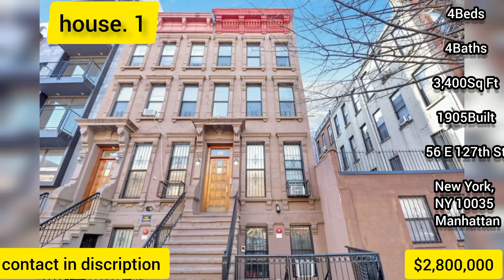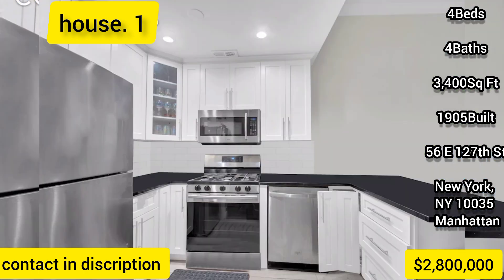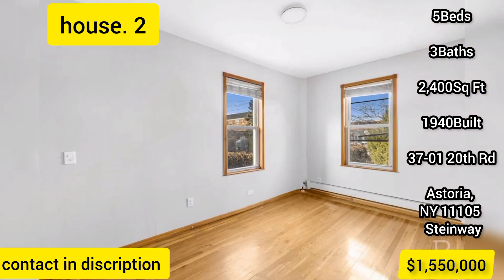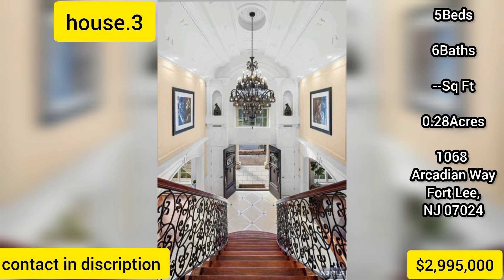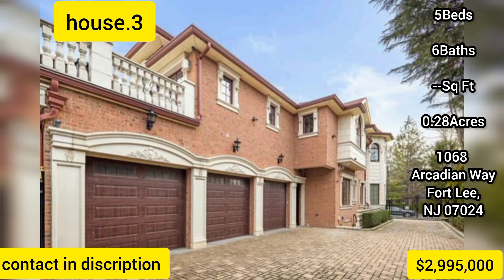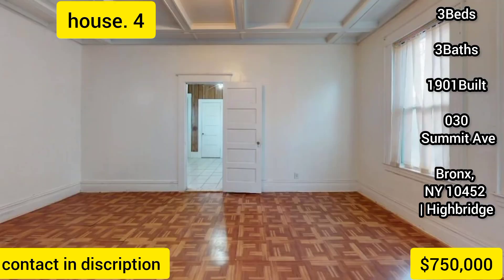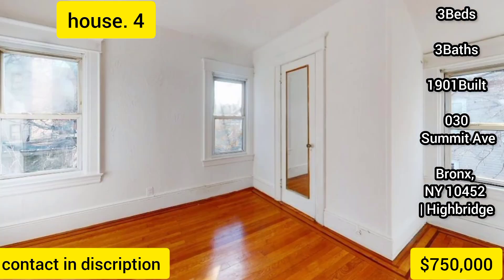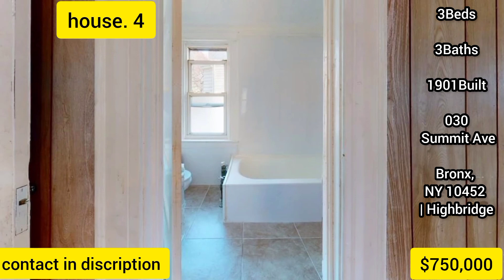4 low price houses sale in new york USA | cheap property of USA | low price propety | low price hous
low price property for sale in new york

contcat
house no 1.

Listing Agent

Nicholas Colombos

house 2
Listing Agent

Bianca Colasuonno

house 3
Listing Agent

JEANNETTE SEIJAS-GISONNA

Christie's International Real Estate Group-Edgewater

house 4.

Listing Agent

Robert D. Pair

low price propety in usa

homeforsale[state or major city]